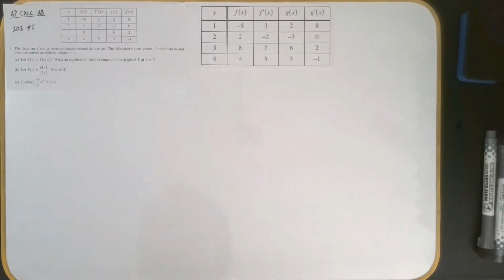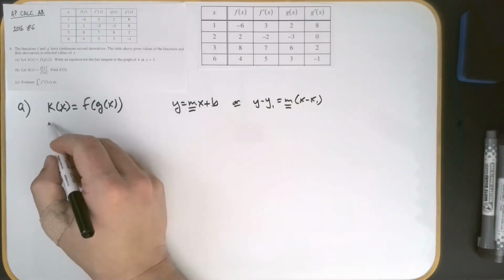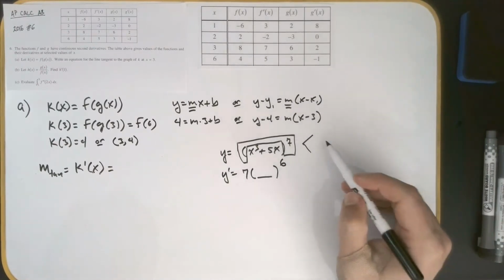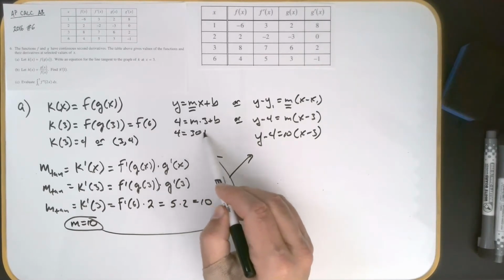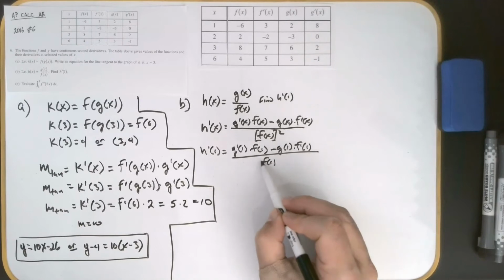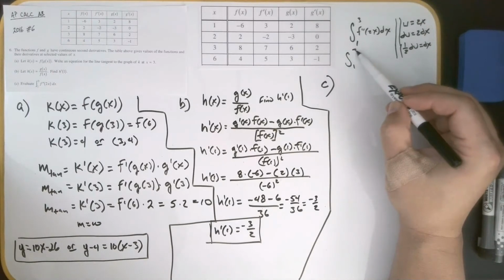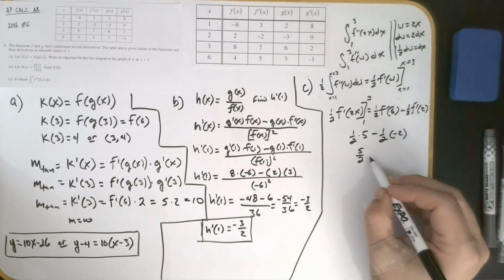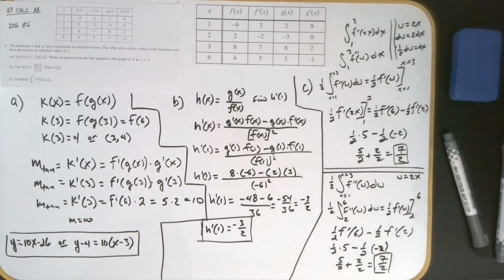AP Calc AB: 2016 #6